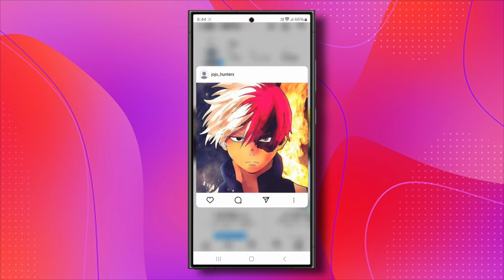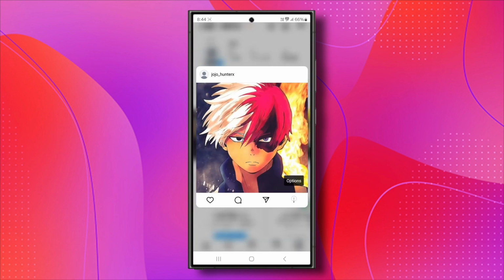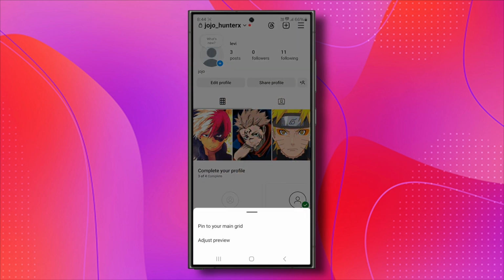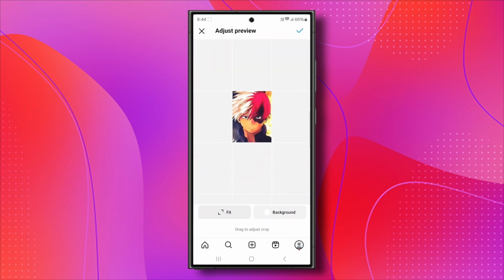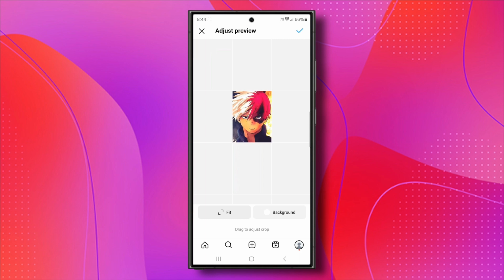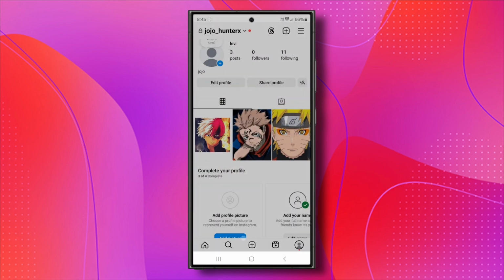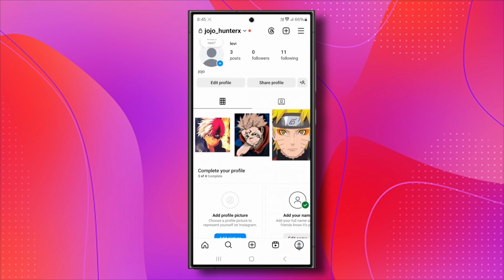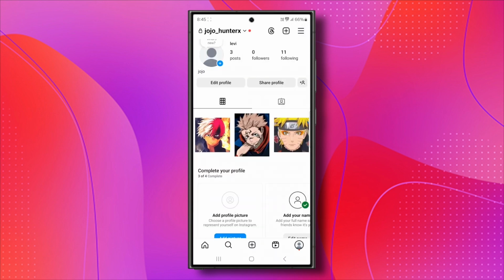How to Change Instagram Rectangular Grid Layout Update Back to Square Ratio 2025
Annoyed by Instagram's new rectangular grid layout? In this 2025 tutorial, I’ll show you how to change the Instagram grid layout back to the classic square ratio. If your profile looks stretched or weird, this step-by-step guide will help you fix it fast!